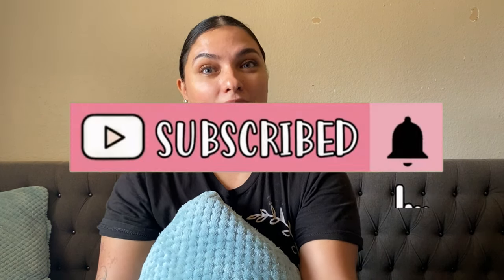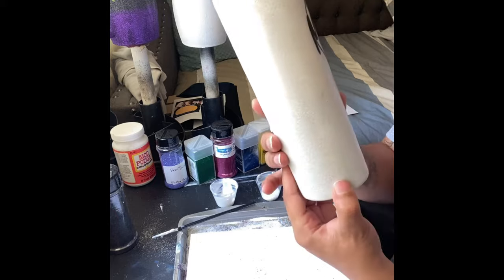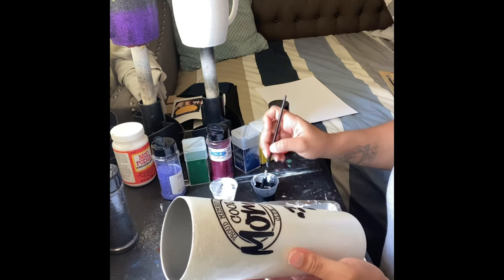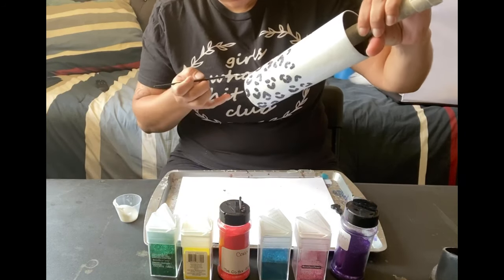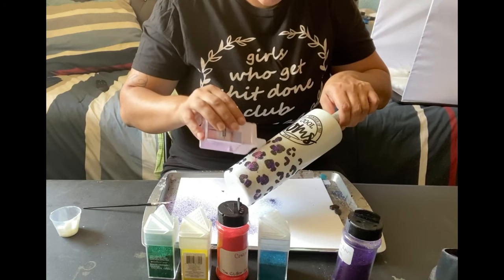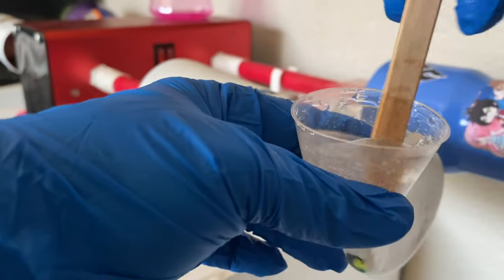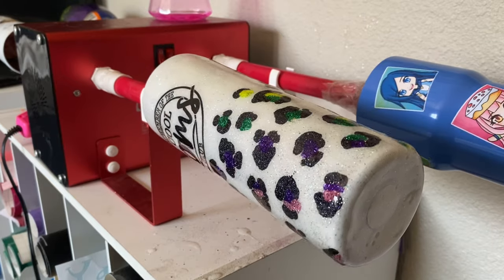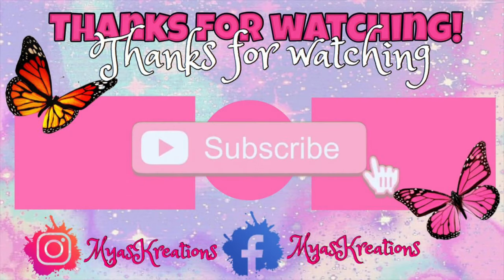Leopard Rainbow Tumbler: How to make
In this video I’m gonna show you how to make leopard rainbow prints. Hope you Enjoy this Tutorial!